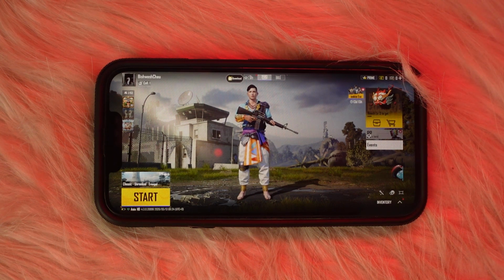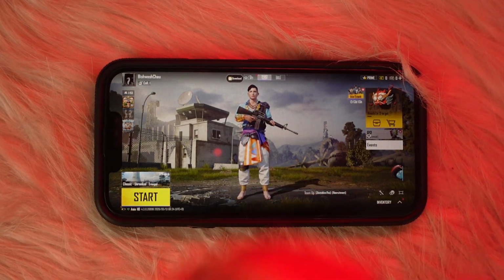How to Recover PUBG Mobile Account 2026 | PUBG Login & Account Recovery Guide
In this video, learn how to recover your PUBG Mobile account step by step in 2026. This guide explains how to regain access if you forgot your password, got logged out, changed devices, lost Facebook/Google/Twitter login access, or can’t sign in due to verification issues.

You’ll also learn how to reset your linked account login, fix login errors, recover your game progress, and troubleshoot common PUBG Mobile account problems so you can get back into your account quickly.

Topics Covered:
• How to recover PUBG Mobile account
• PUBG Mobile login and account recovery guide
• How to reset PUBG password
• PUBG sign in problem solution
• Facebook/Google/Twitter login recovery for PUBG
• PUBG Mobile app troubleshooting guide
• How to restore PUBG game progress
• PUBG login error fix 2026 guide
• PUBG account recovery steps